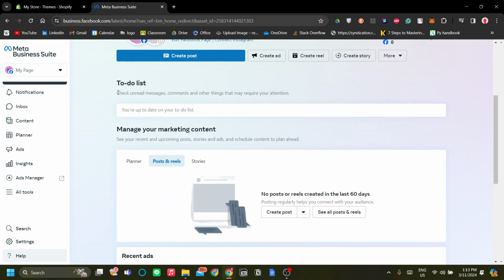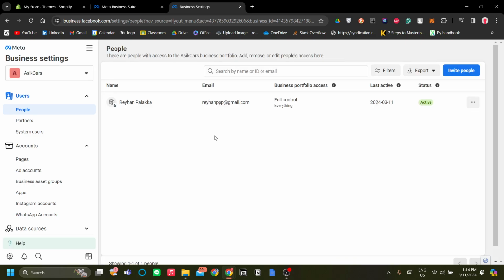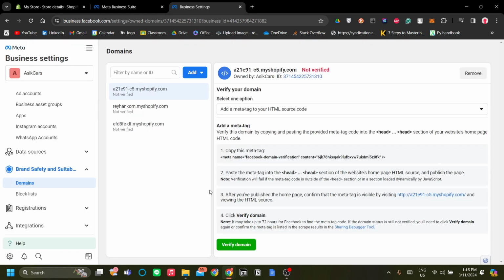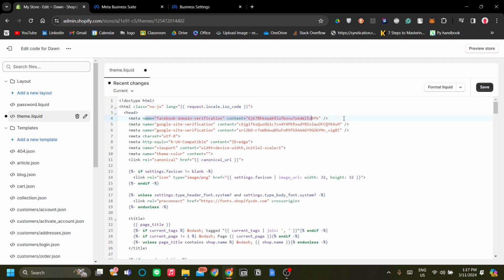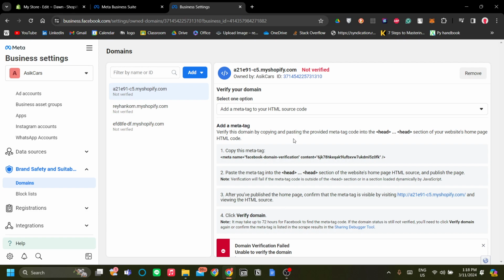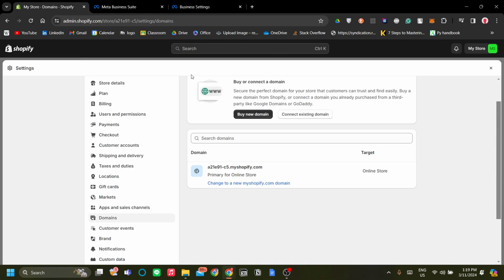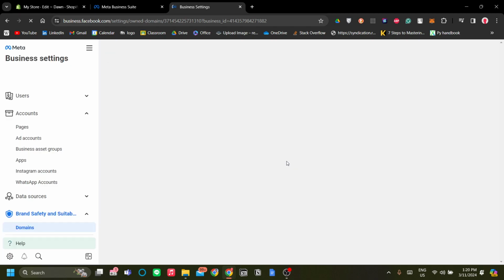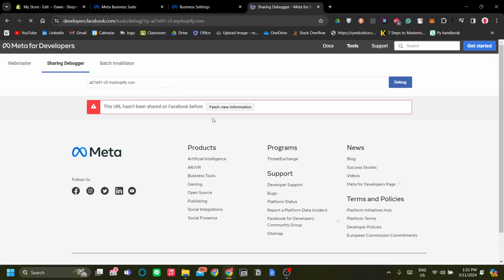How to Verify Shopify Domain in Facebook Business Manager | Connect Shopify Domain to Facebook 2025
How to Verify Shopify Domain in Facebook Business Manager
If you are looking for a video about how to Connect Shopify Domain to Facebook, here it is!